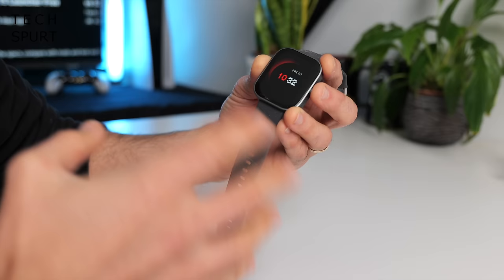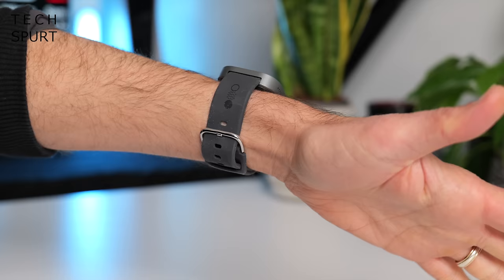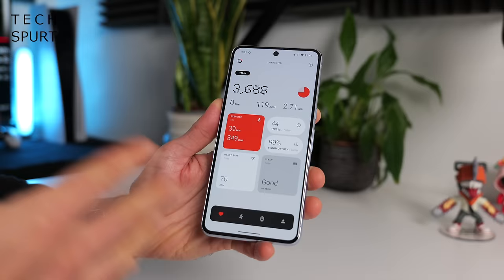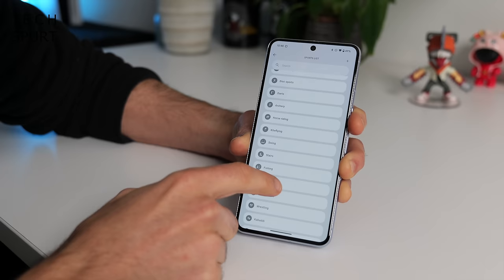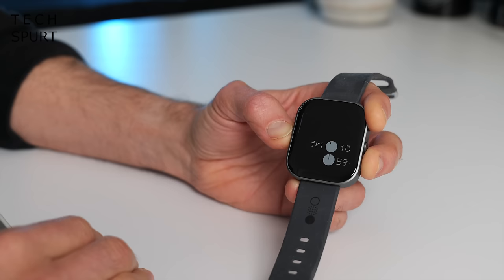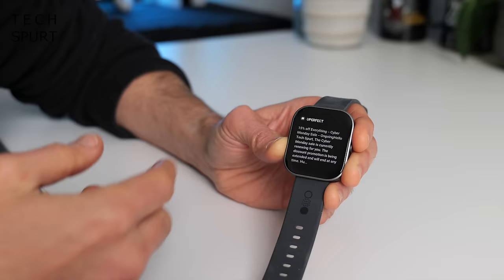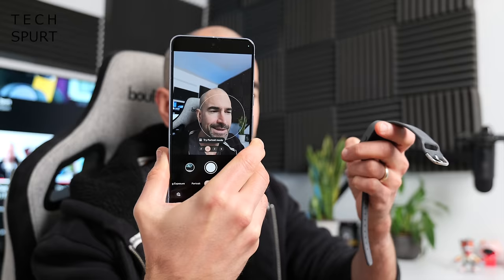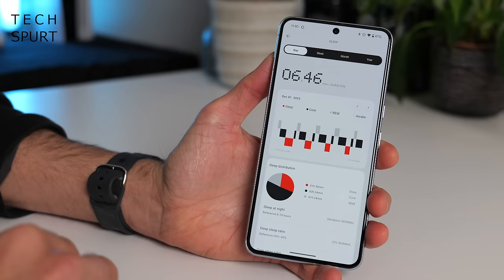Incredible £69 Smartwatch! | Nothing Watch Pro Review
Unboxing the Nothing Watch Pro, with a review of this brilliant budget smartwatch, the first CMF release here in the UK. The Nothing Watch Pro boasts a sleek metal alloy design, which is rare at this price point, and works with both iOS and Android smartphones.

You've got that typical Nothing styling, in the CMF app as well as the smartwatch itself. The UI is intuitive and streamlined, although I'd have liked the CMF Nothing Watch Pro to offer customised widgets, including a media player. And the phone connection can sometimes drop, which is irritating.

These minor grumbles aside, this smartwatch boasts a premium set of features for a budget under £100. You've got fitness tracking including 24 hour heart rate monitoring. Over 100 types of exercise are supported, and the CMF Nothing Watch Pro is also IP68 water and dust resistant.

That's my review of one of the best budget smartwatches as we head into 2024.

CMF Nothing Watch Pro Unboxing & Review Chapters:
0:00 - Blather
0:46 - What's in the box?
1:22 - Design
2:39 - CMF app
4:42 - Display
5:41 - Widgets
6:26 - Notifications
6:46 - Mic & speaker
7:38 - Apps
8:19 - Fitness tracking
9:25 - Battery life